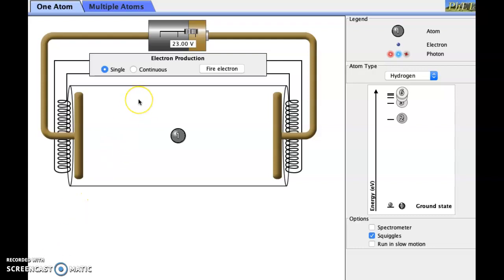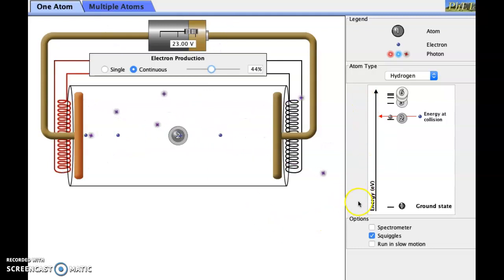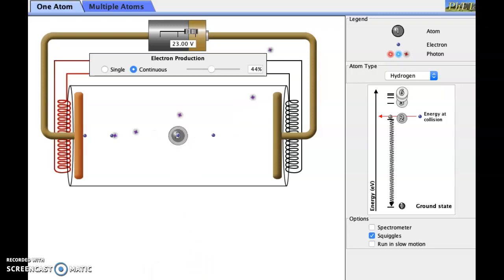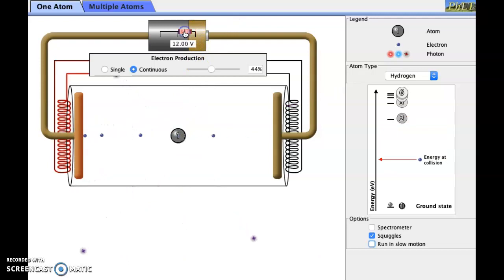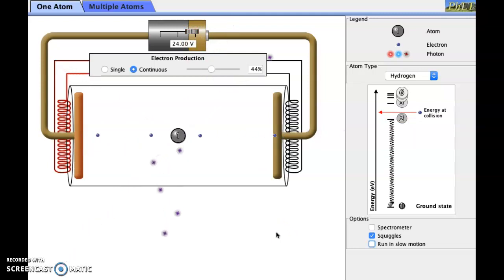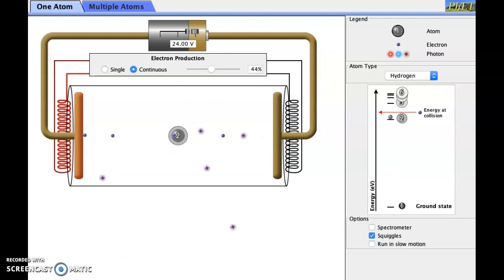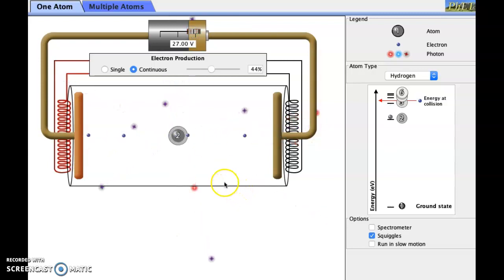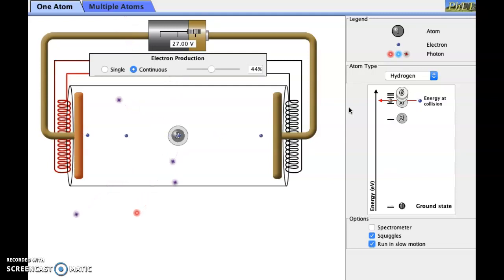Gas Discharge Tube Simulation